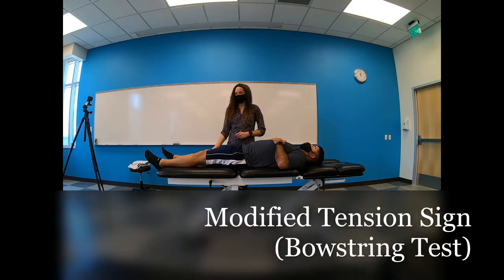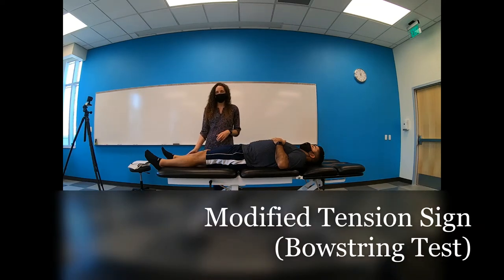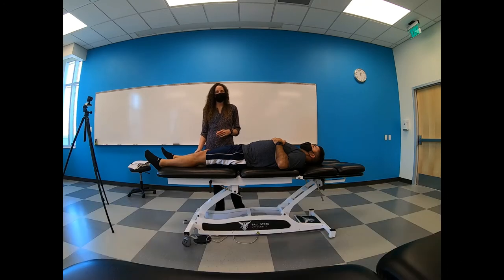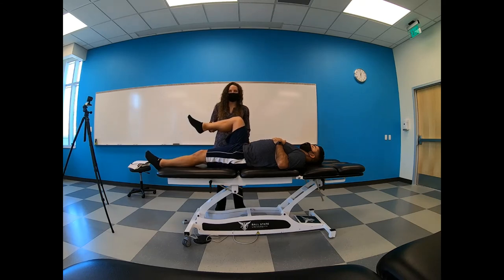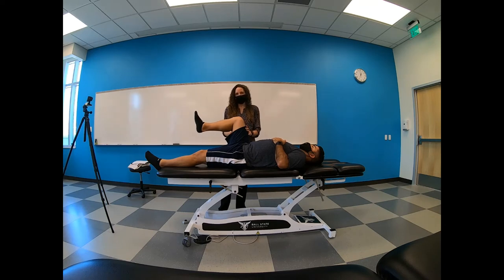Modified Tension Sign (Bowstring Test)